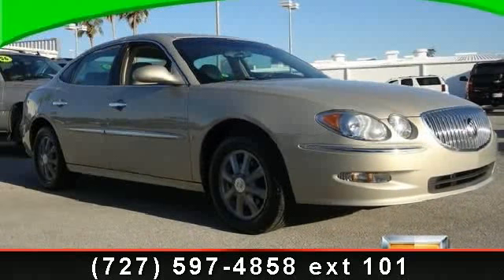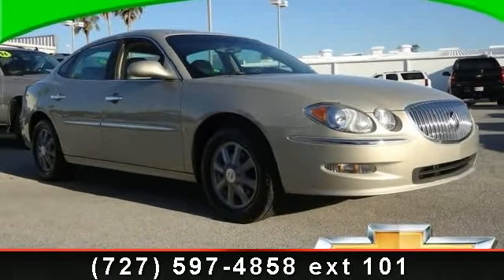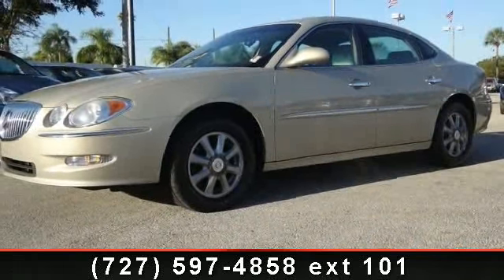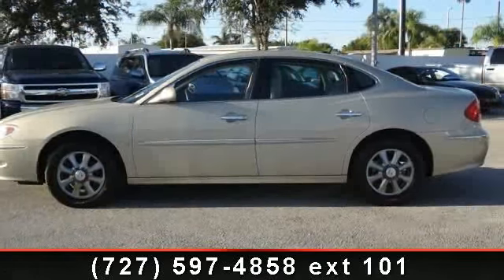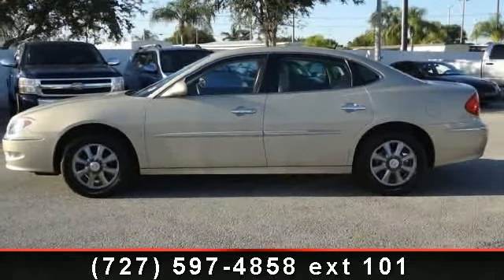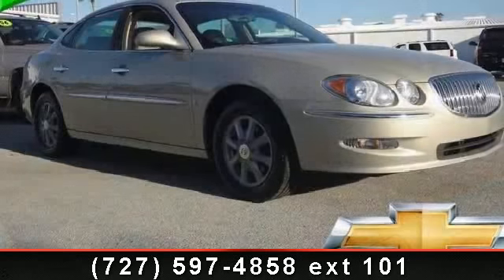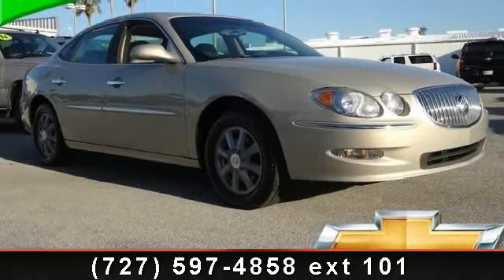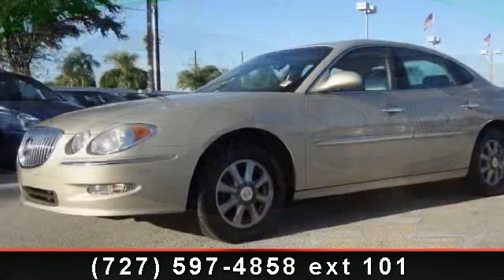2008 BUICK LACROSSE - Maher Chevrolet - St. Petersburg, Fl